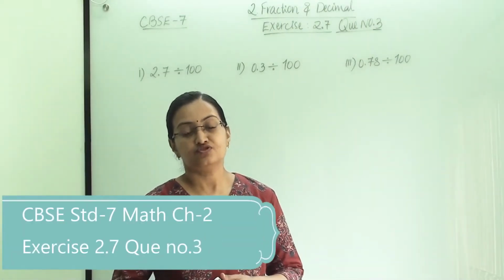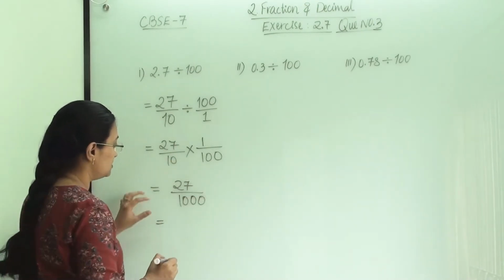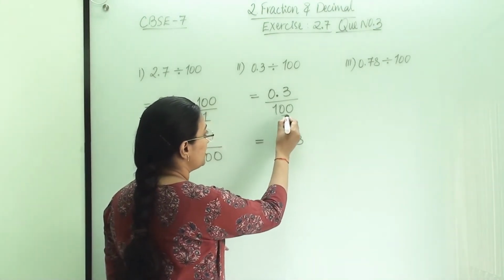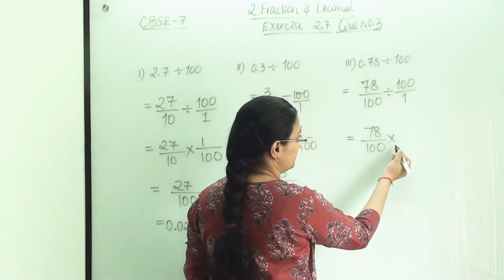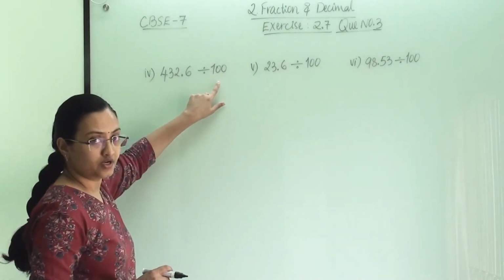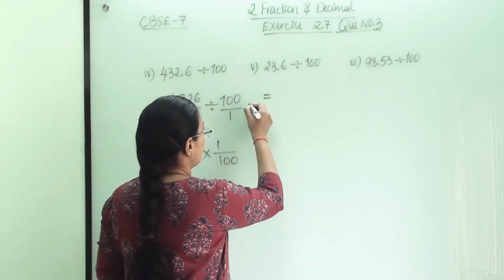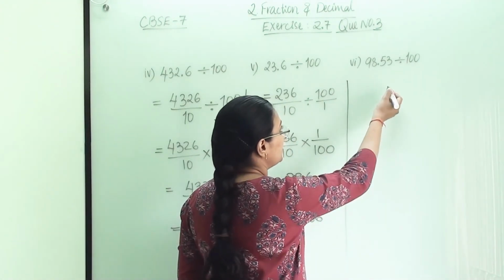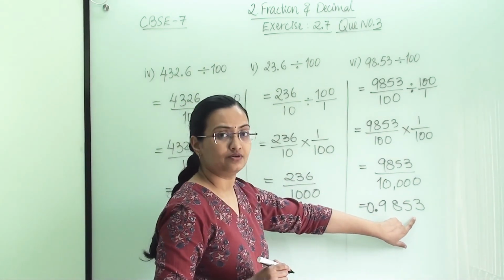CBSE Std-7 Math Ch-2 Exercise 2.7 Que no.3 || Fraction & Decimals || NCERT Math Class 7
3. Find:
(i) 2.7 ÷ 100 (ii) 0.3 ÷ 100 (iii) 0.78 ÷ 100 (iv) 432.6 ÷ 100 (v) 23.6 ÷100 (vi) 98.53 ÷ 100